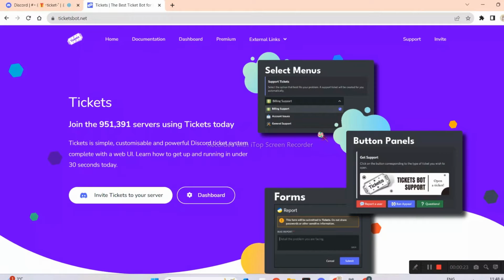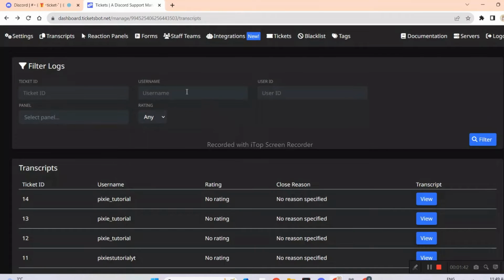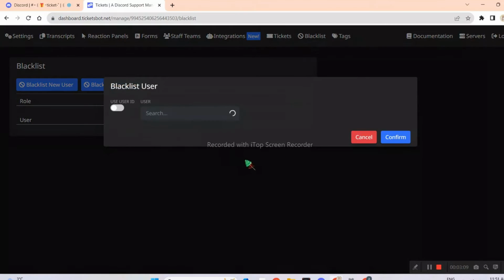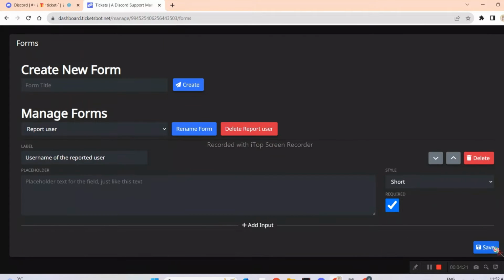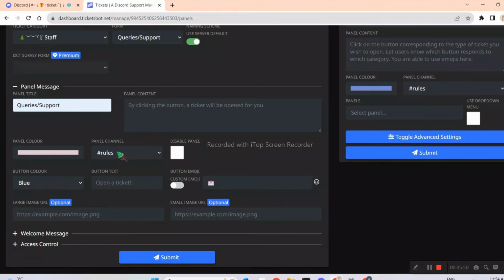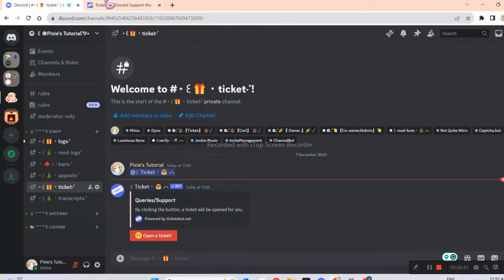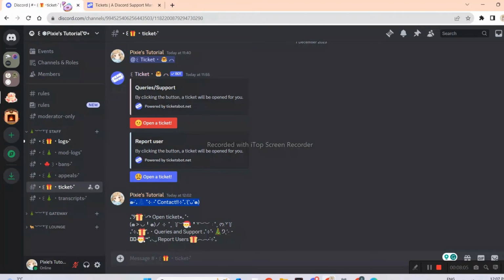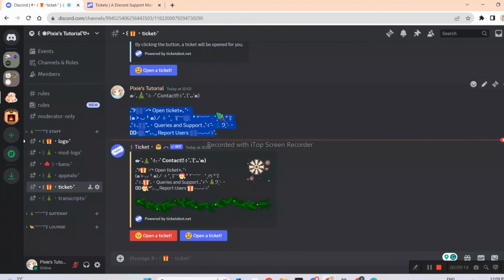[Read the pinned comment] How To Setup Aesthetic Ticket Bot | In-depth Guide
✿╰┈➤  Hello there
Ticket bot owners have shut down the bot. Watch the updated video

︶꒦︶⊹︶︶୨୧︶︶⊹︶꒷꒦︶